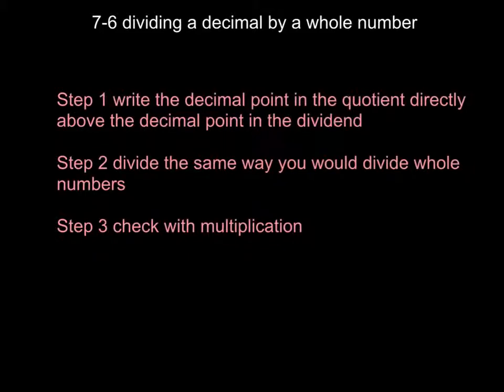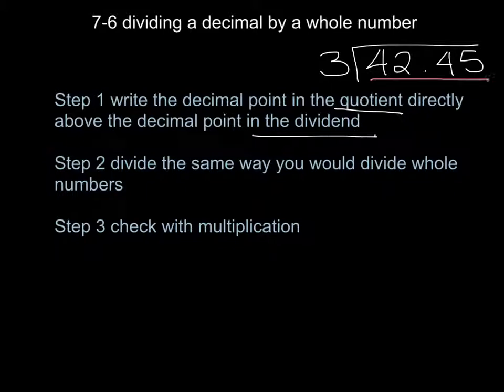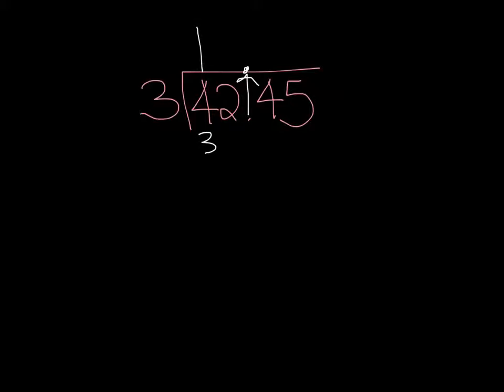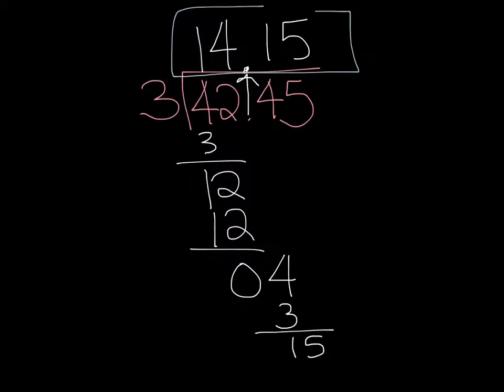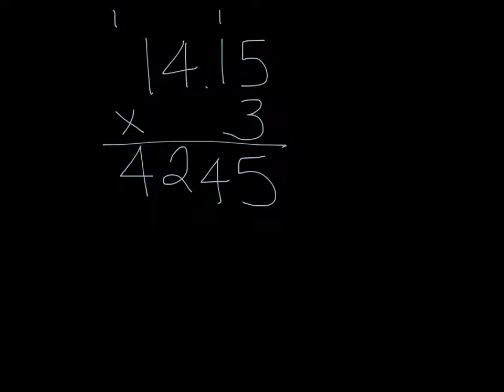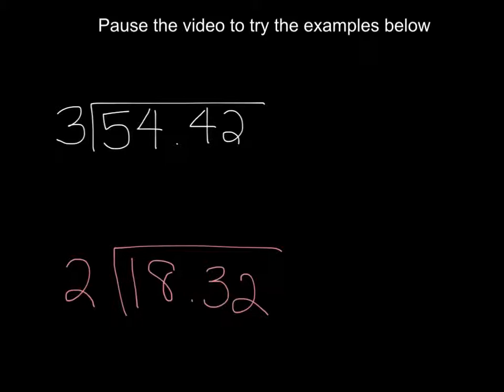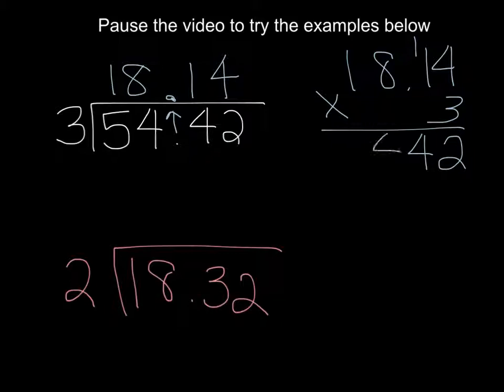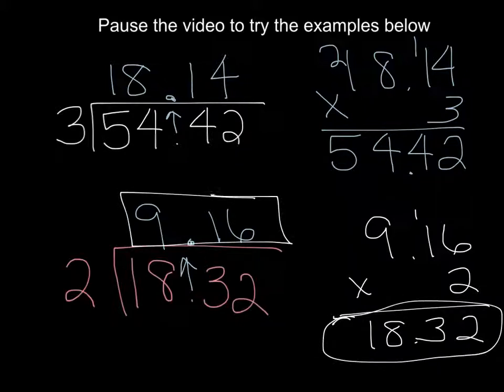7-6 dividing a decimal by a whole number